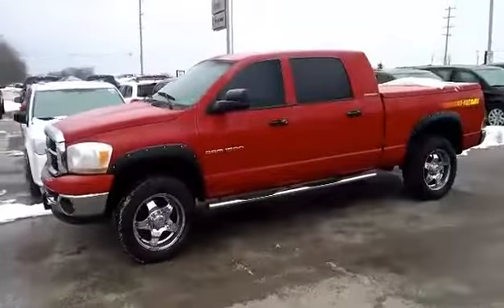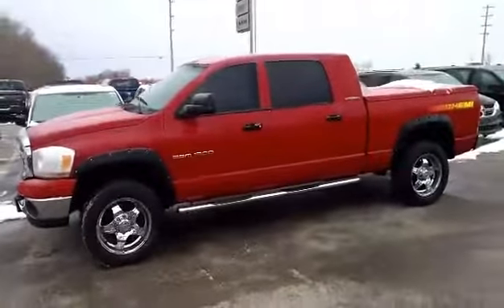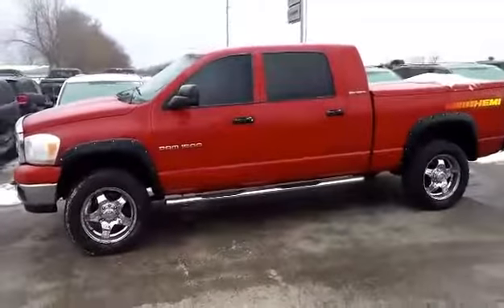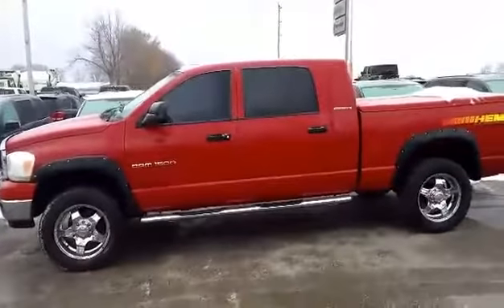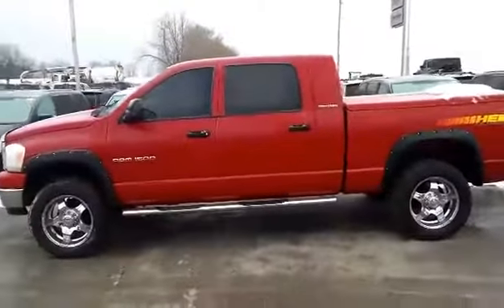2006 RAM 1500 SLT Mega Cab 4x4 (Stock#30129)